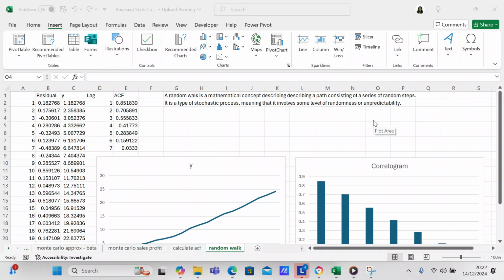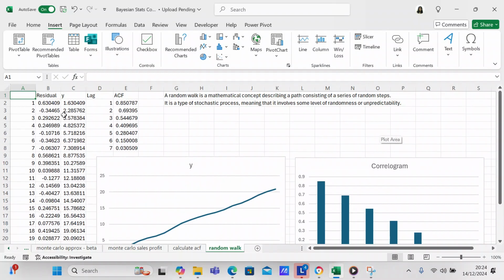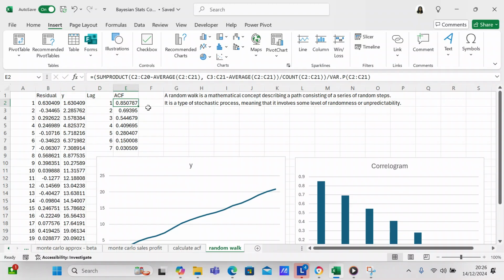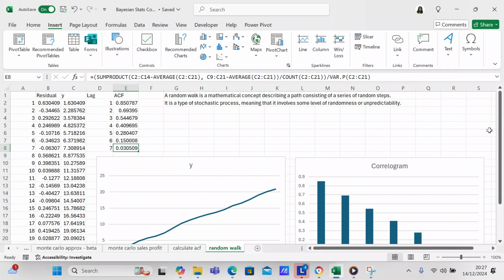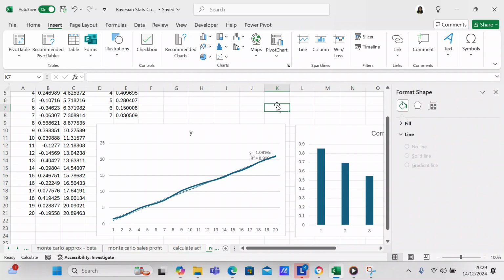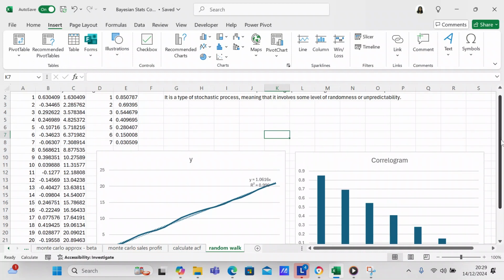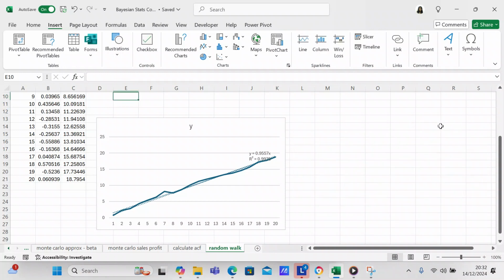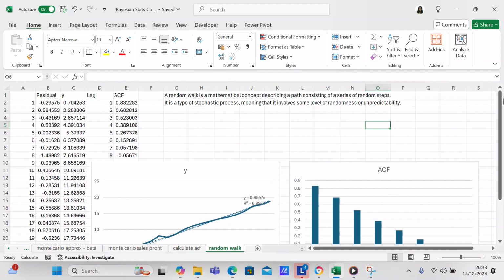Create a random walk in Excel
In this video I will use a Monte Carlo simulation to create a random walk in Excel.